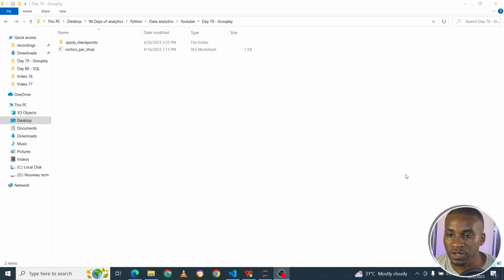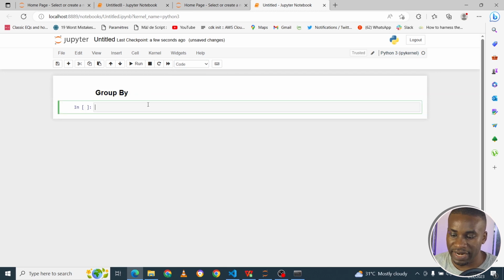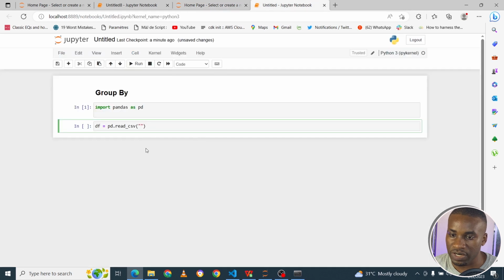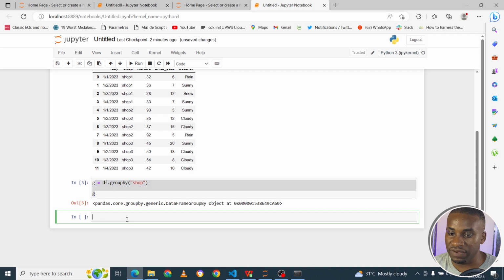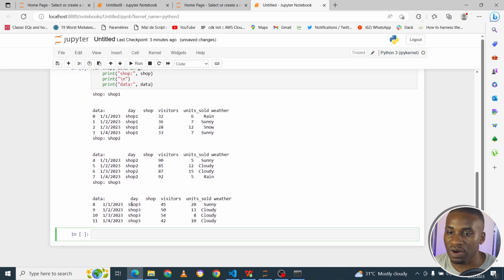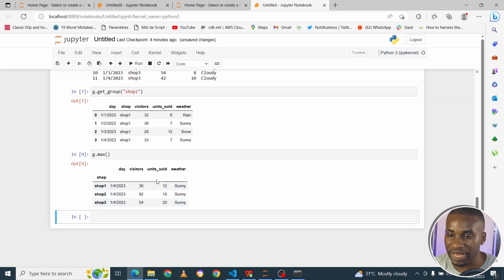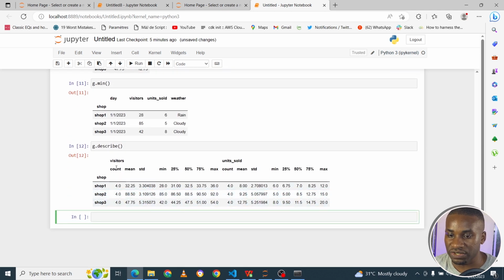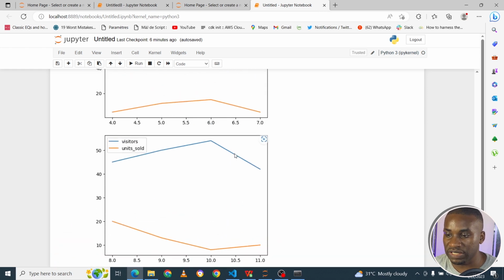Day 79- 90 days of Analytics : Pandas Groupby